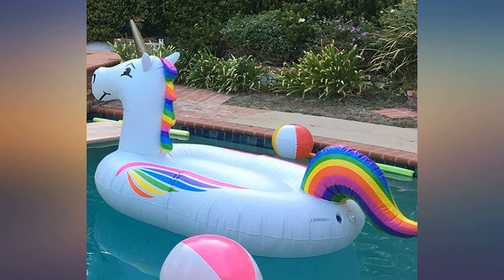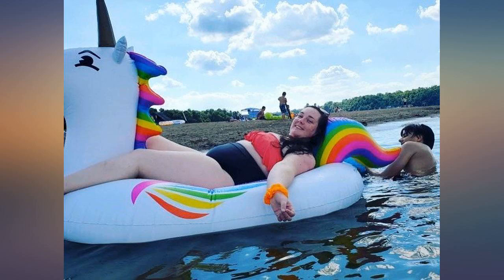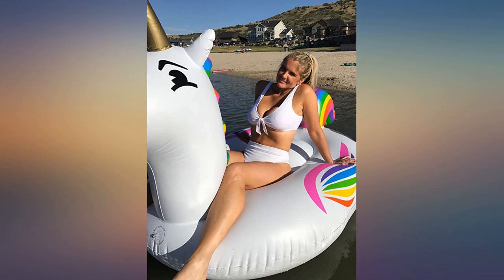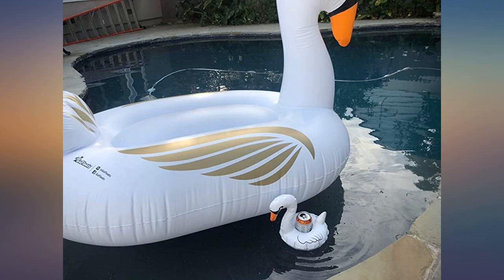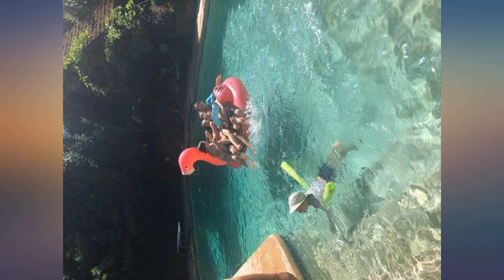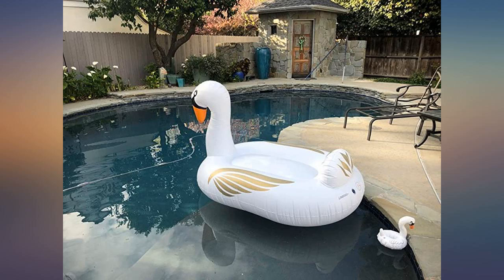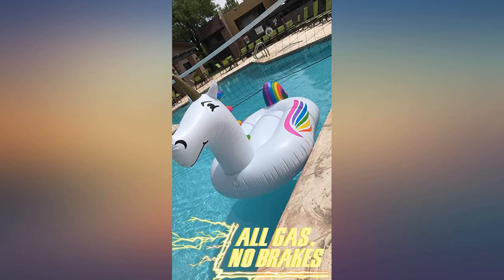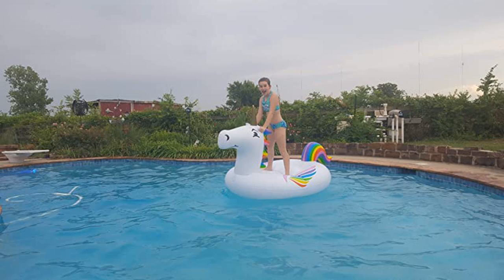GoFloats Giant Inflatable Pool Floats with Bonus Drink Float, Choose from Our review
Main Features:
by entering your model number.. CHILL OUT THIS SUMMER: The Original Go Floats Giant Ice Dragon Float - Reign the iron throne this summer as King or Queen of the Dragons with the fun and affordable Go Floats Ice Dragon. BONUS DRAGON DRINK FLOAT: Includes a bonus matching Go Floats Ice Dragon Drink Float (packaged inside box). HUGE SIZE: Impress everyone in the water with your towering ice dragon measuring 8 feet long - ideal for floating 2 adults or a bunch of kids (500+ pounds). PREMIUM MATERIALS: Designed with life-like frost fire and dragon scales and made with premium UV treated raft grade vinyl 25% thicker than competition. GOFLOATS PATENTED PRODUCT: Buy with confidence GoFloats is a US company with US customer support.